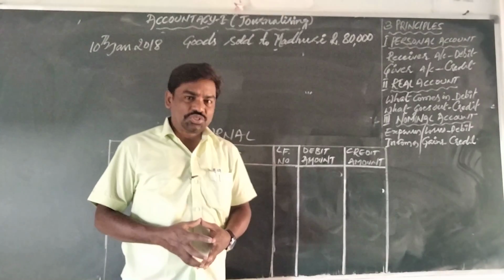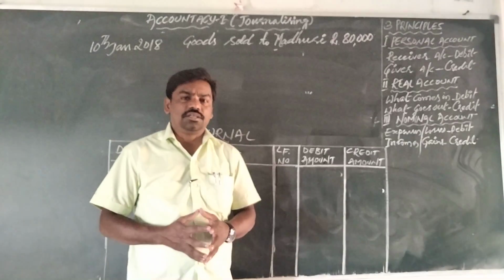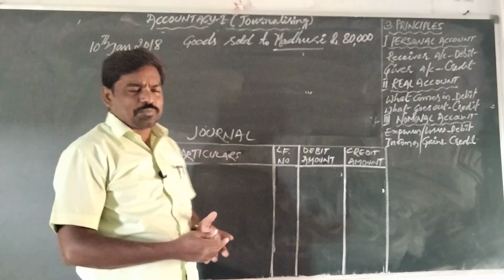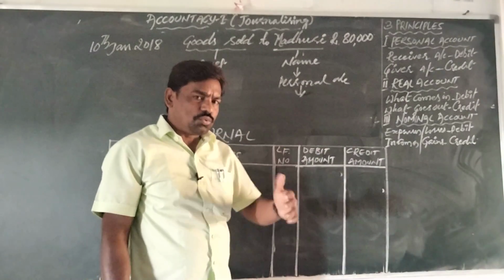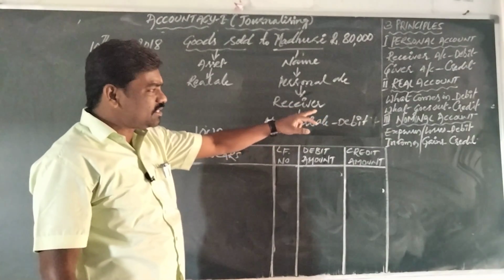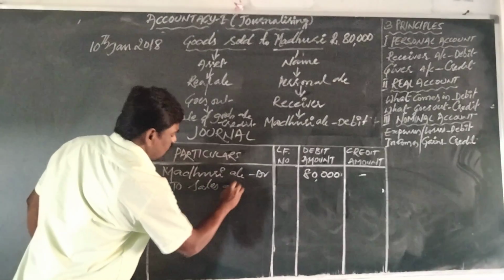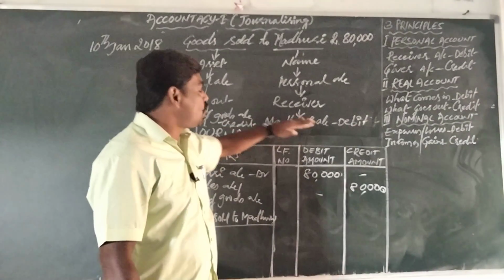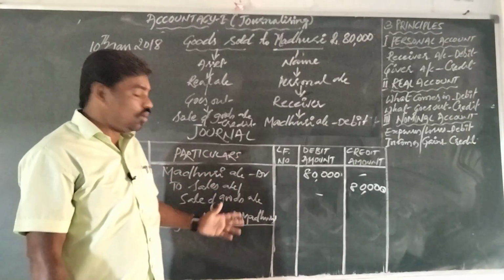8. Journal Entries/ in the journal /CEC/ MEC/ Accountancy/ first year /by NARSIMULU UDAYA